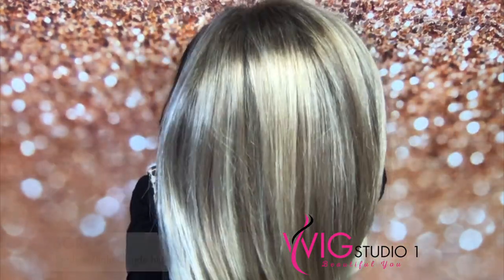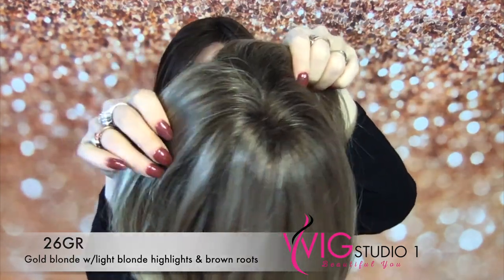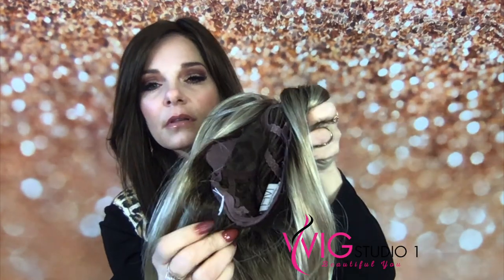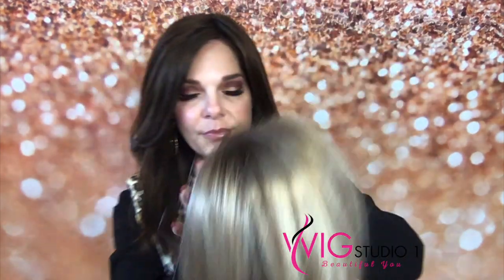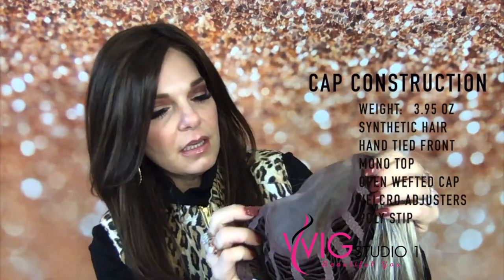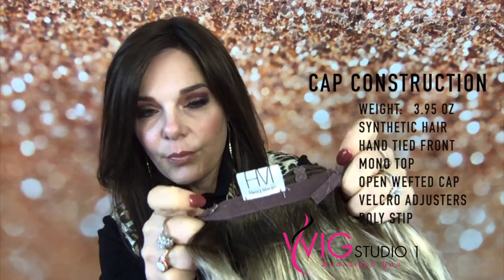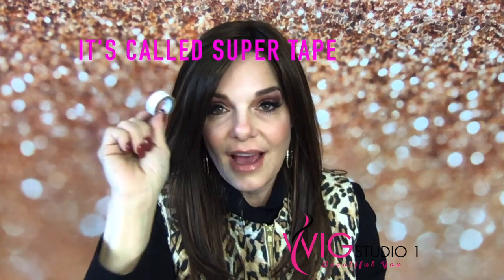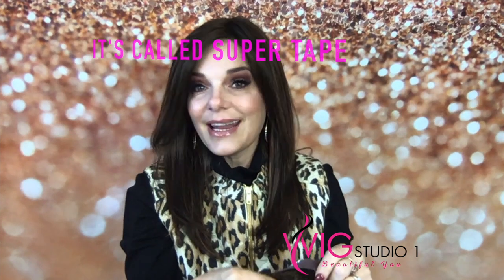Henry Margu TAYLOR Wig Review | 26GR | FAKE HAIR REAL TALK WITH BREN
FAKE HAIR REAL TALK WITH BREN presents a wig review of Henry Margu Taylor in the color 26GR.